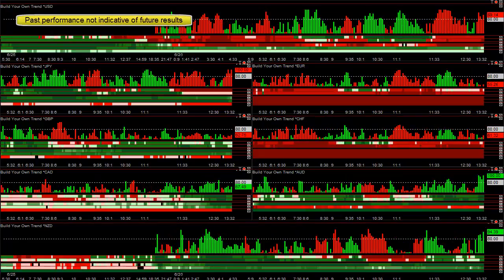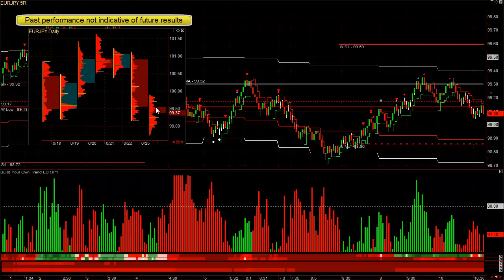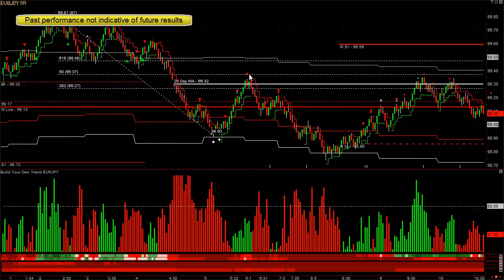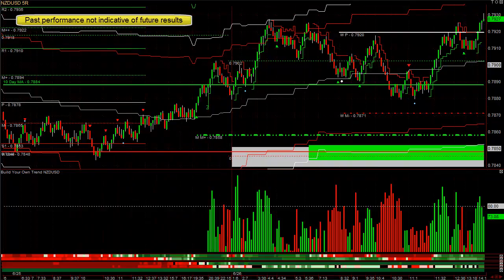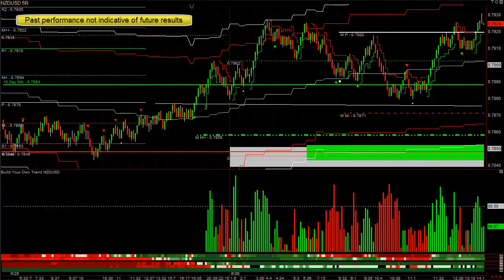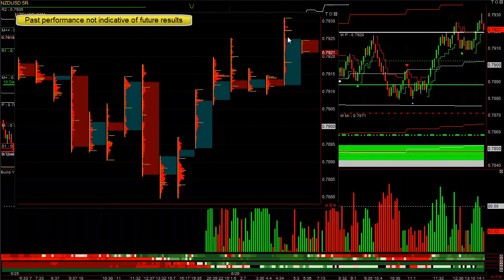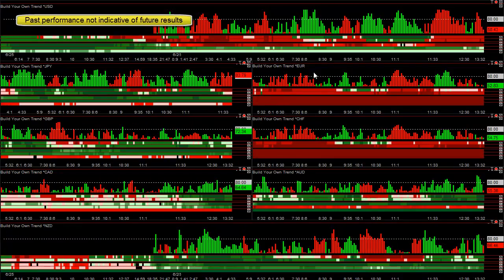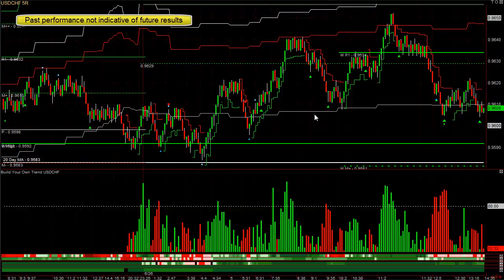3 Step Easy Forex Trading System - June 26, 2012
Forex trading system blog - see our forex software and systems in action each day.  Step 1) Find strongest and weakest currencies using our currency meter.  Step 2) Wait for buy/sell signals buy strongest pairs and sell weakest ones  Step 3) Exit at Fibonacci Profit target and when trailing stop is hit.